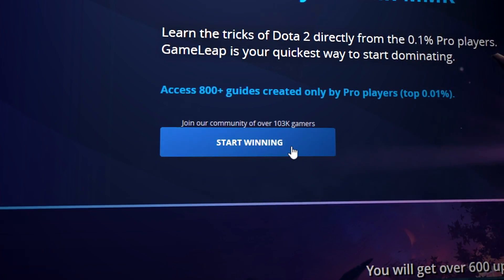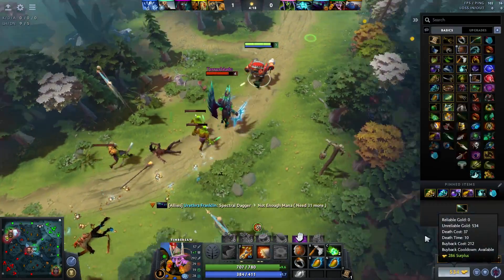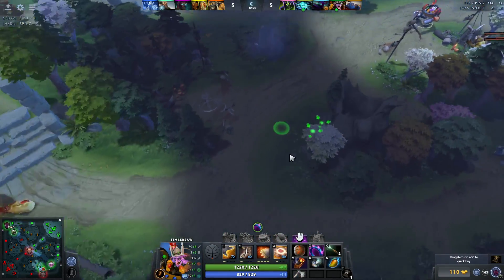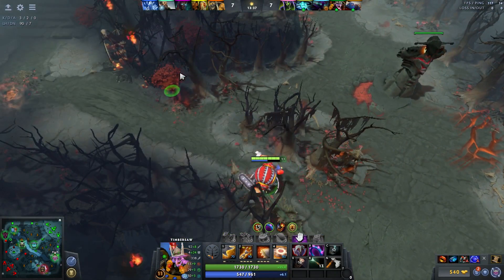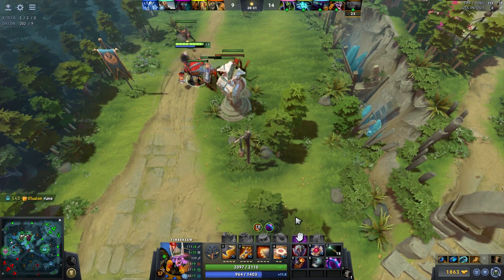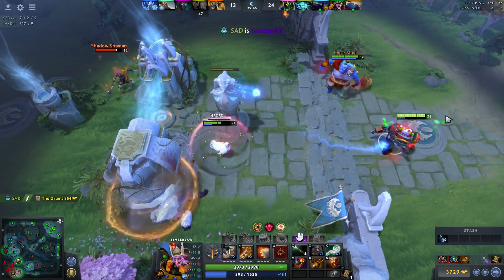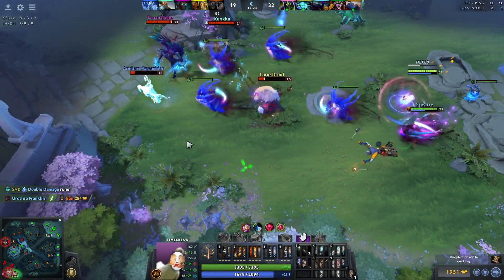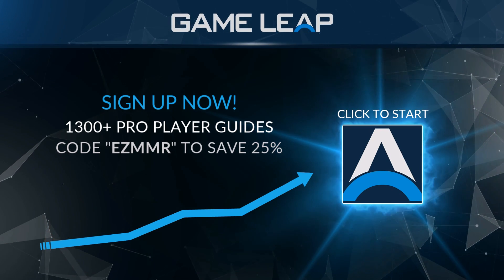How to SOLO CARRY vs a TRI-LANE: Timbersaw 1v3 LIVE COMMENTARY and Pro Tips | Dota 2 Offlane Guide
In this pro Dota 2 drafting guide, pro coach Speeed covers his picks for the top 5 best position 4 and 5 support heroes for scaling and/or carrying games in the late game! This meta guide will reveal how you can boost your gameplay and secure easy wins in the DRAFT by picking meta late game support heroes to keep up with the scaling of your enemies! Use these draft tips to add late game support picks to your heropool.